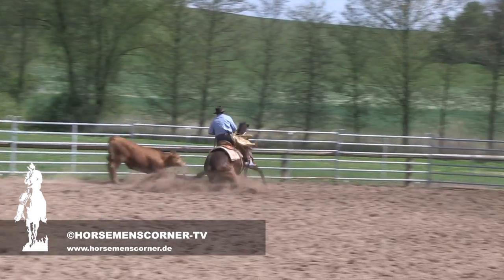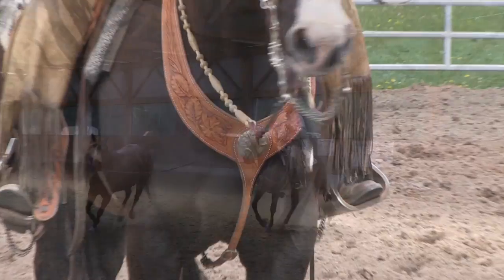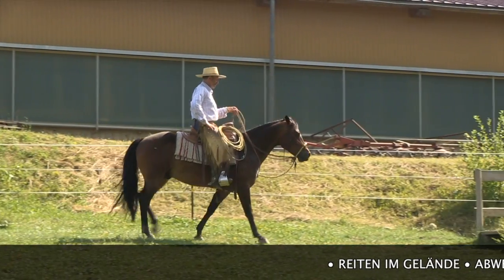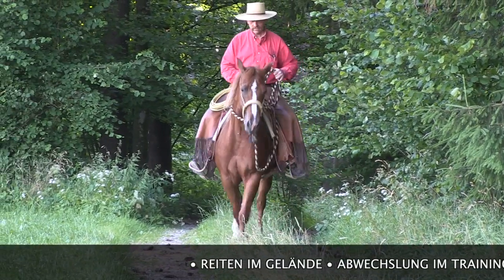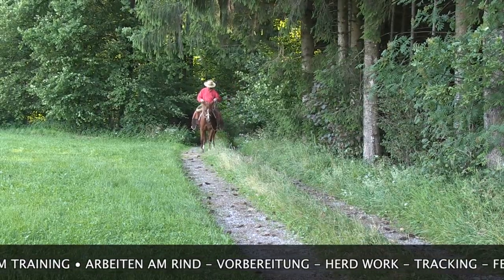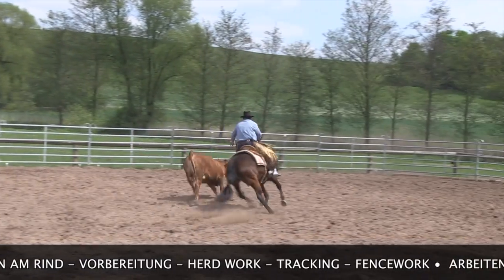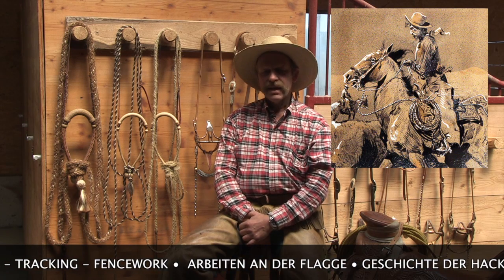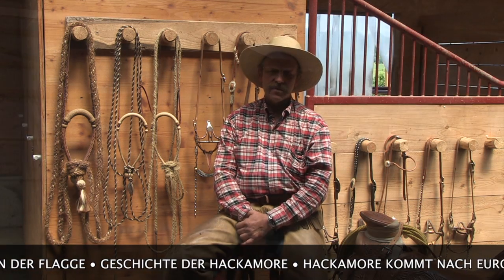DVD-4-HACKAMORE HD 720p